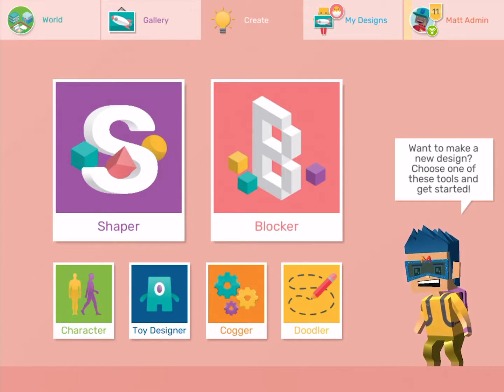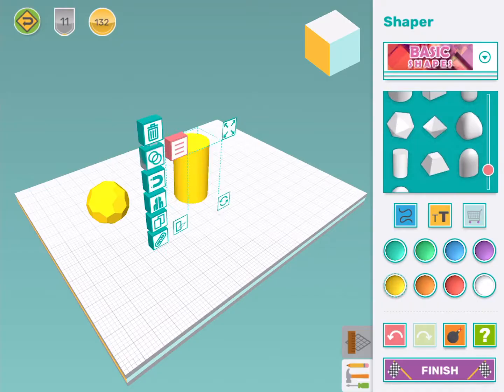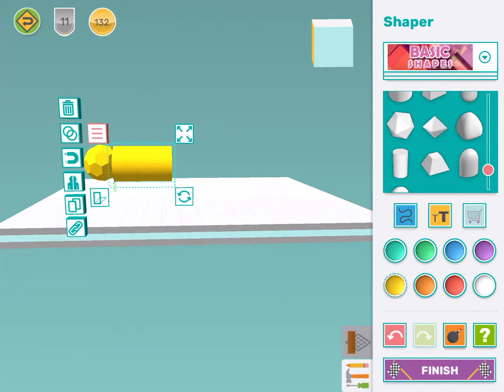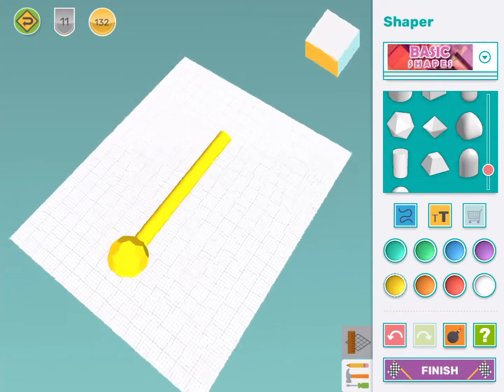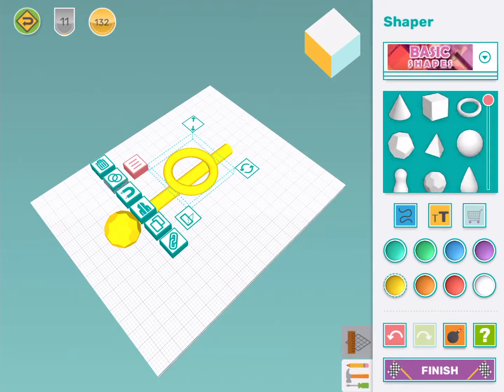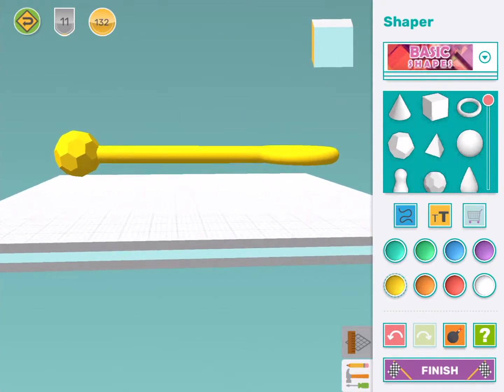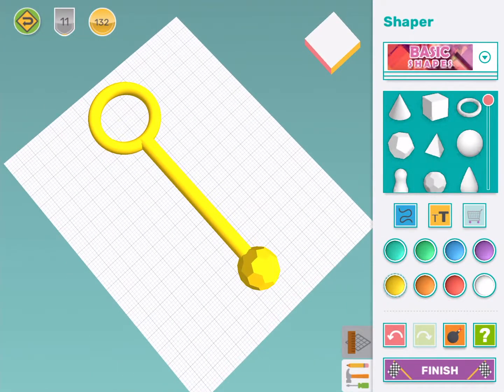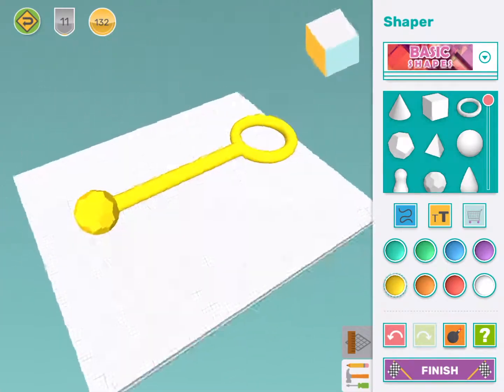Makers Empire - How to Design a Bubble Blower (simple)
Makers Empire helps K-8 educators teach Design Thinking, STEM and 21st-century learning skills with 3D printing and 3D design.

Makers Empire makes the world’s easiest to use 3D design software, Makers Empire 3D, which works on all computers, devices and tablets.

Makers Empire 3D is the cornerstone of our solutions for elementary, primary and middle schools:

- Makers Empire 3D Learning Program for individual schools;
- Learning by Design course for groups of schools; and
- Custom professional learning courses for education departments, ministries and school districts.

We currently work with 1000+ schools, 17,000+ educators and 940,000+ students in forty countries around the world.

We have successfully delivered Makers Empire and 3D technology to groups of 200+ schools in Australia, the USA and the Middle East.